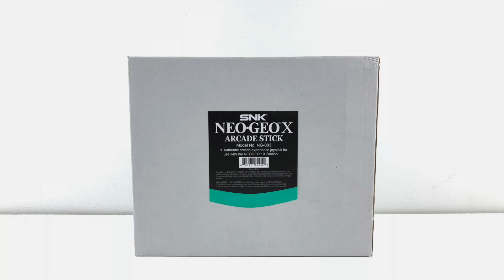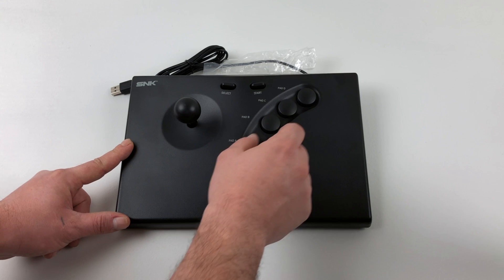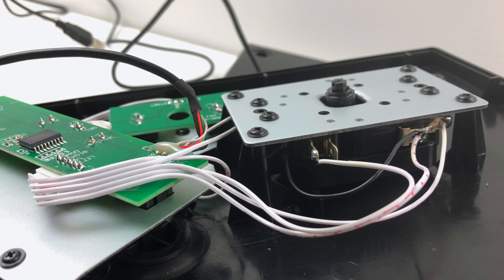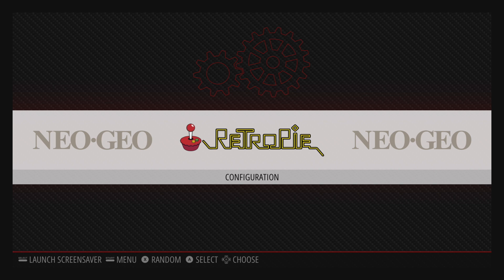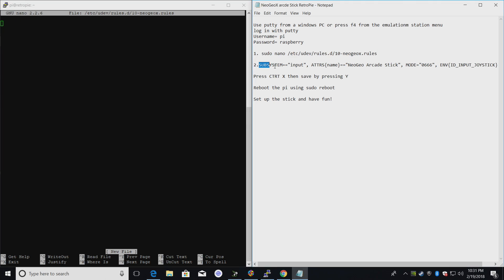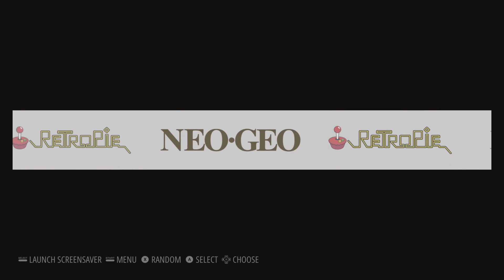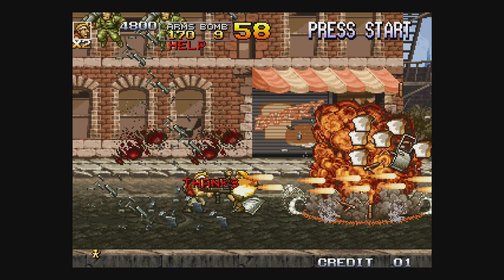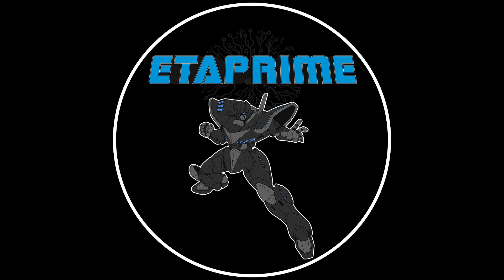NeoGeo X Arcade Stick Overview And RetroPie Setup Guide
In this video, I take a look at the NeoGeo X Arcade stick and I also show you how to set it up in Retropie running on the Raspberry Pi.
▼▬▬▬▬▬▬ Amazon Links▬▬▬▬▬▬ ▼
NeoGeo Arcade Stick
More Listings
Raspberry Pi 3